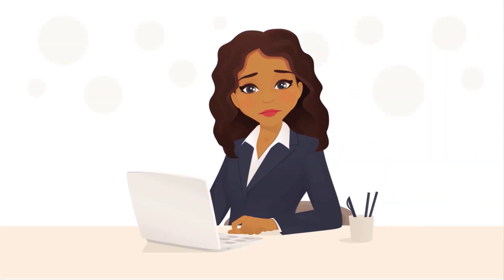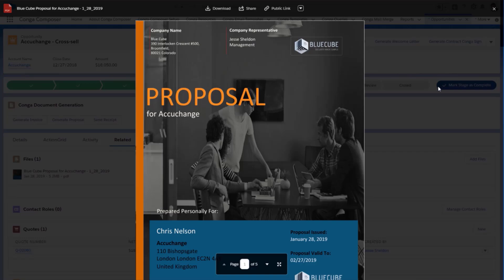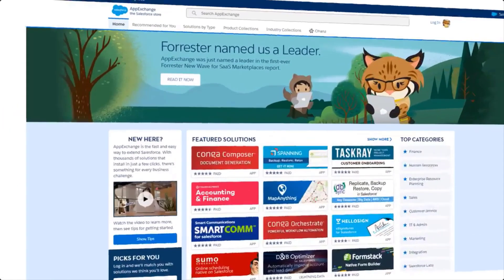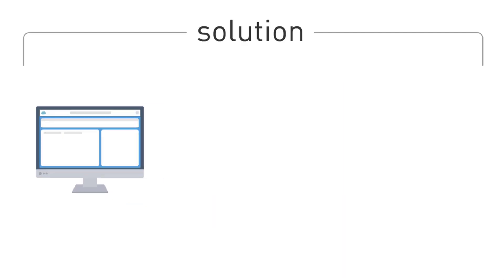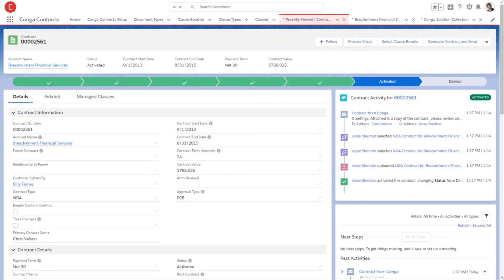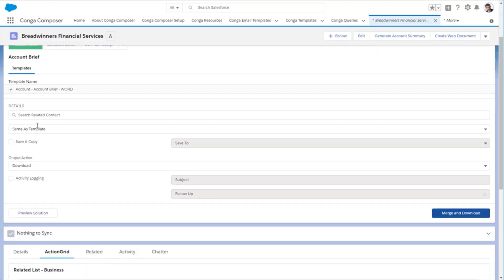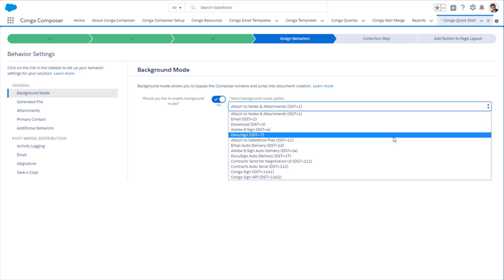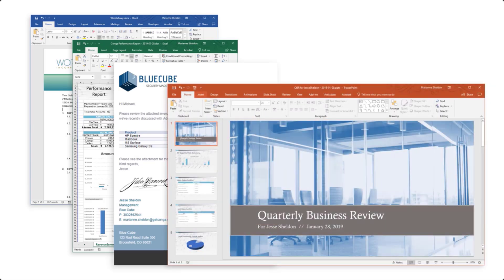Getting started with Conga Composer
When you need to create customized documents from your Salesforce data, Conga Composer is the answer! Generate documents in Word, PowerPoint, and Excel—as well as pdfs and html emails—with just the click of a button. Composer integrates seamlessly with the entire Conga Digital Transformation suite and leading vendors on the App Exchange. Learn more in this quick demo video.